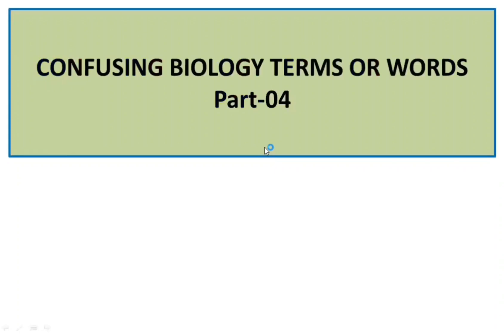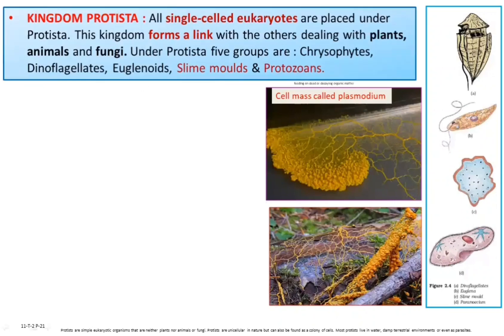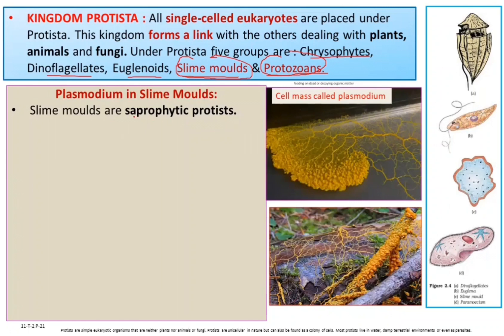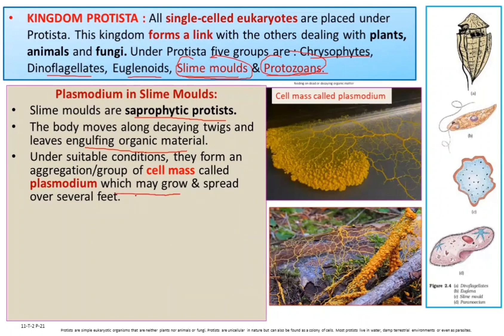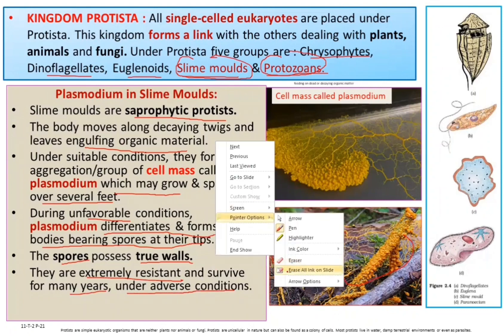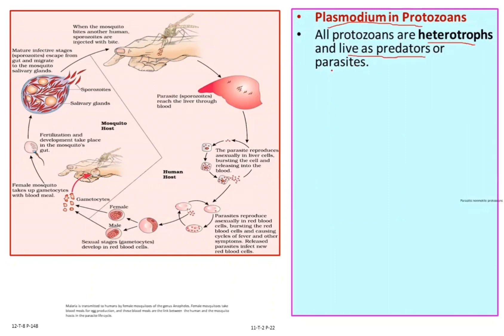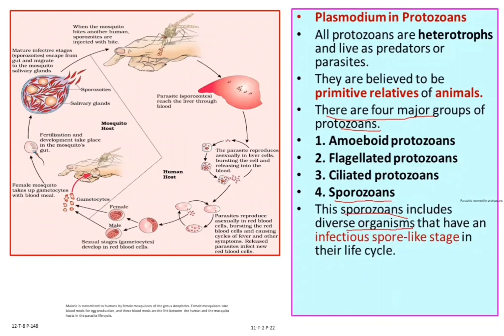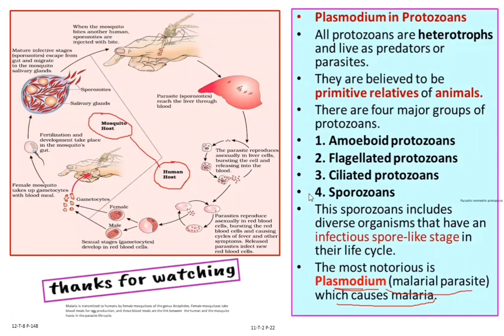Confusing Terms In Biology Part-04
KINGDOM PROTISTA : All single-celled eukaryotes are placed under Protista. This kingdom forms a link with the others dealing with plants, animals and fungi. Under Protista five groups are : Chrysophytes, Dinoflagellates, Euglenoids, Slime moulds & Protozoans.
Slime moulds are saprophytic protists.
The body moves along decaying twigs and leaves engulfing organic material.
Under suitable conditions, they form an aggregation/group of cell mass called plasmodium which may grow & spread over several feet.
During unfavorable conditions, plasmodium differentiates & forms fruiting bodies bearing spores at their tips.
The spores possess true walls.
They are extremely resistant and survive for many years, under adverse conditions.
The spores are dispersed by air currents.
All protozoans are heterotrophs and live as predators or parasites.
They are believed to be primitive relatives of animals.
There are four major groups of protozoans.
1. Amoeboid protozoans
2. Flagellated protozoans
3. Ciliated protozoans
4. Sporozoans
This sporozoans includes diverse organisms that have an infectious spore-like stage in their life cycle.
The most notorious is Plasmodium (malarial parasite) which causes malaria.